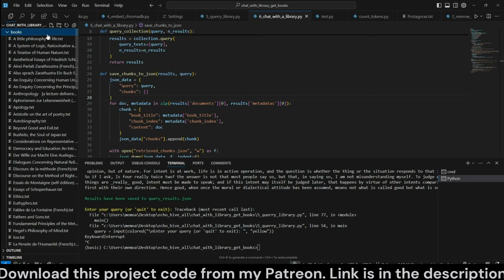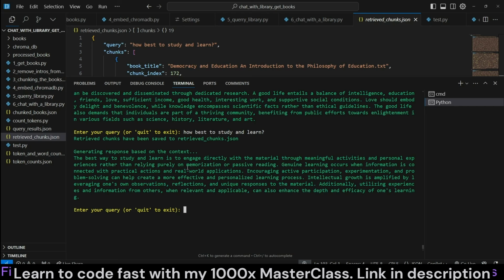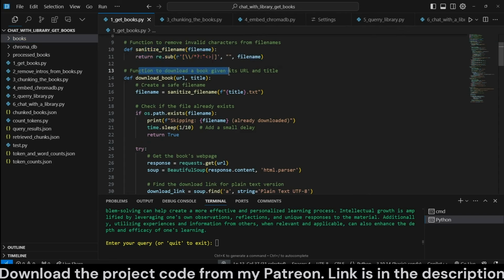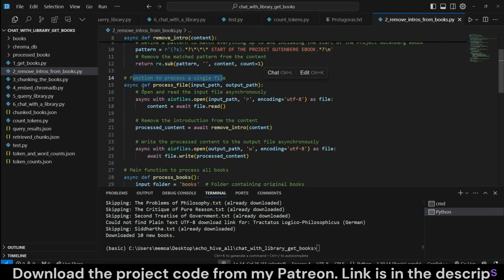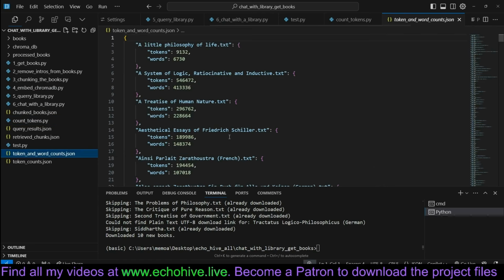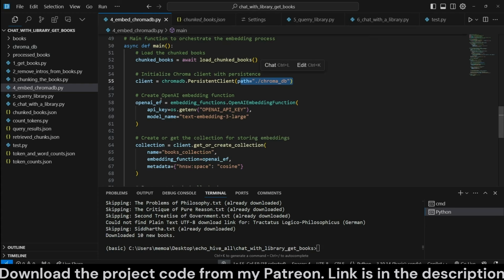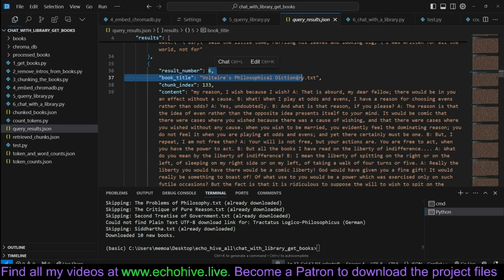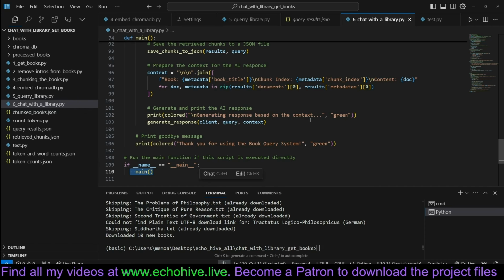Chat with an entire library of 100 books and 17 million tokens using RAG, Chromadb and GPT-4o.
Chat with a Whole Library using RAG, Chromadb and GPT-4o
Talk with me this Sunday the 28th, AMA for Architect+ level Patrons

CHAPTERS:
00:00 Intro
02:52 Demo
05:23 Benefits of becoming my Patron
05:57 Downloading the books - Code review
10:38 Removing intros of books- Code review
12:27 Chunking the books - Code review
14:06 Benefits of becoming my Patron
14:40 Embedding the books - Code review
19:50 Querying the library - Code review
22:46 Chatting with the library - Code review